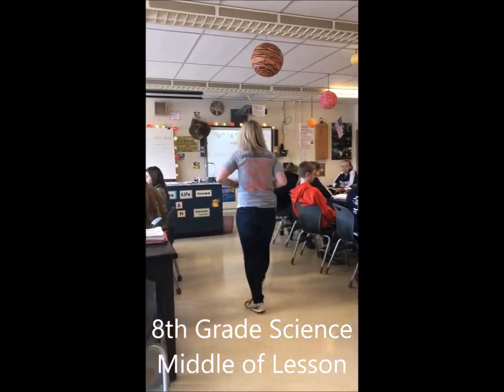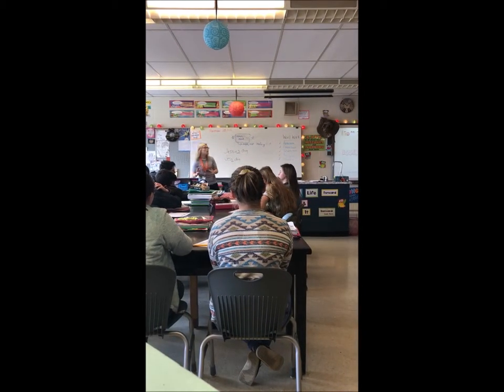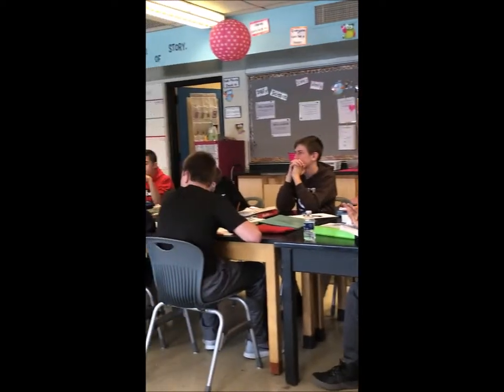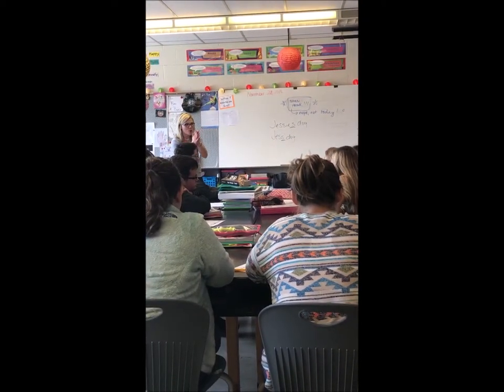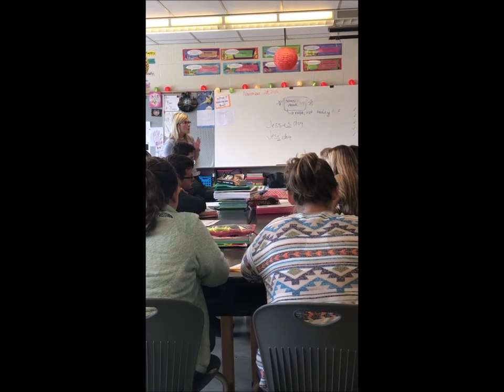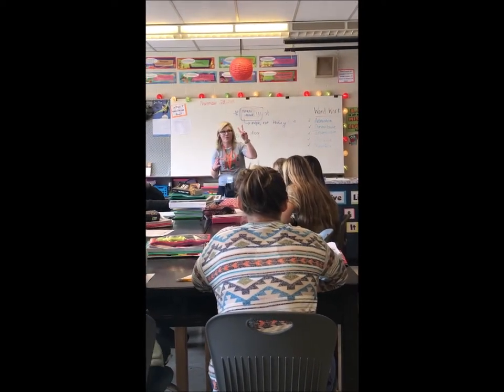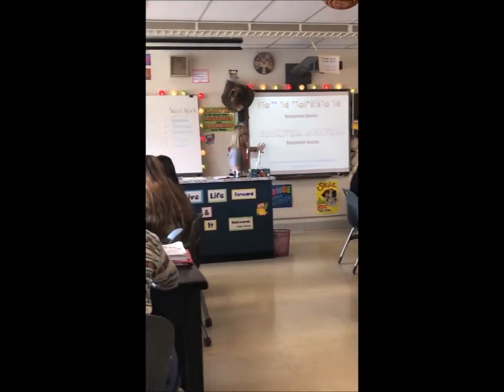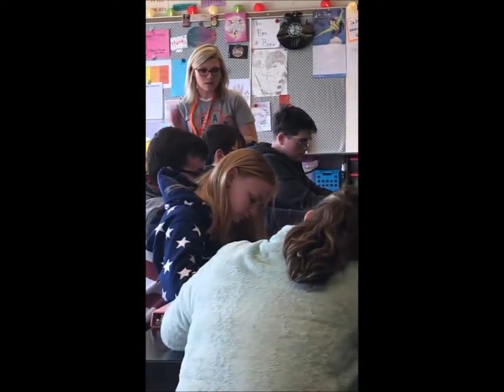EU EQ Middle of Lesson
HCS Enduring Understanding and Essential Question Teacher Examples.